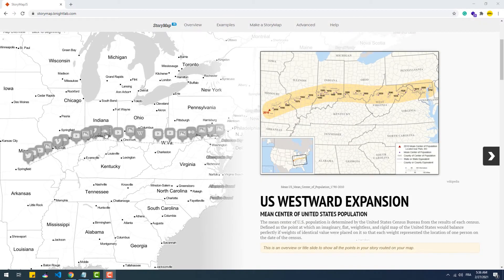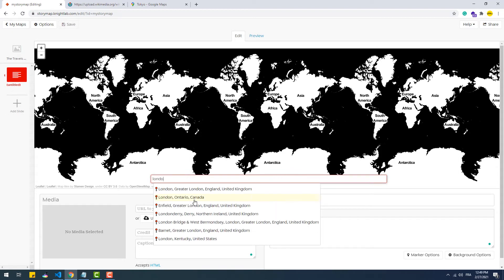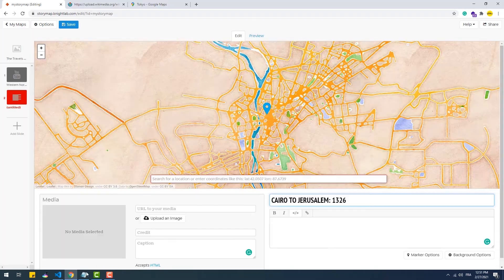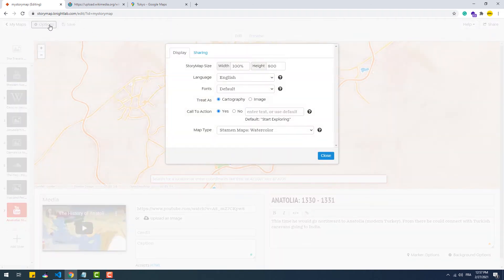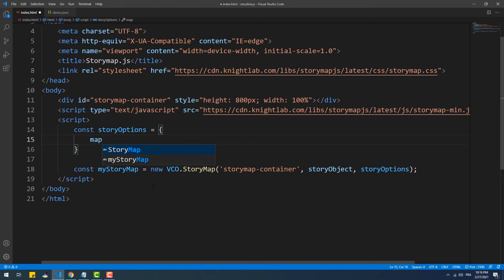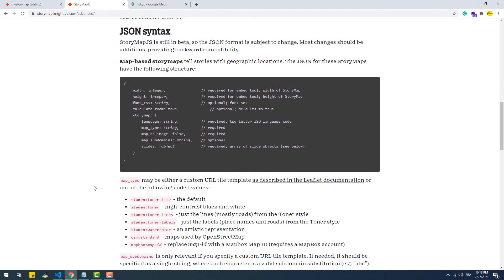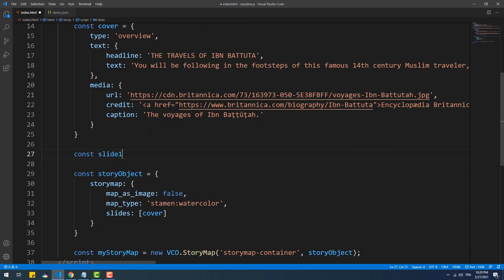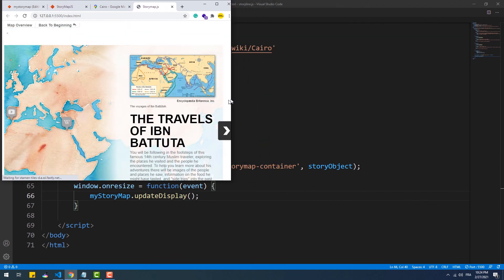Storymap.js Tutorial - Professional Storytelling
Learn how to create aa great visual experience with slider that incorporates the maps and a variety of media types such as images, videos and audio samples.
Article
Soon